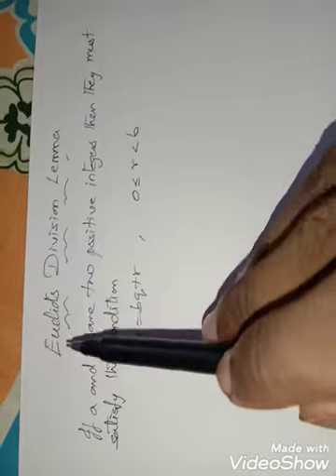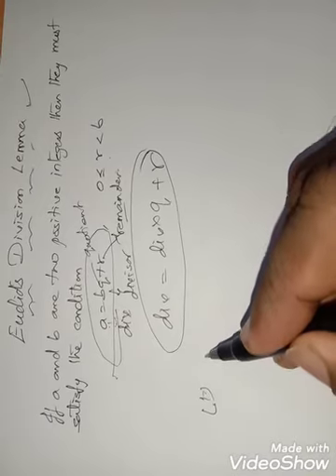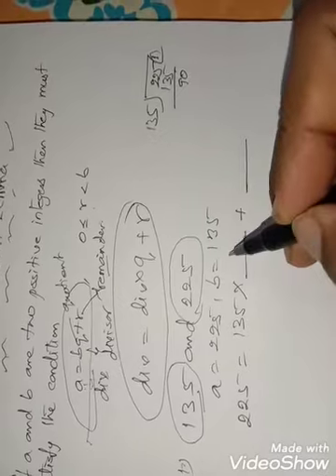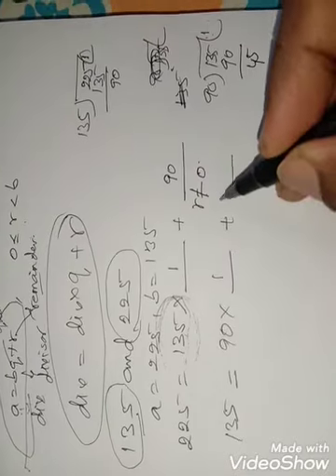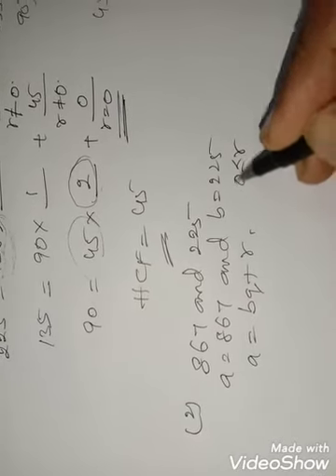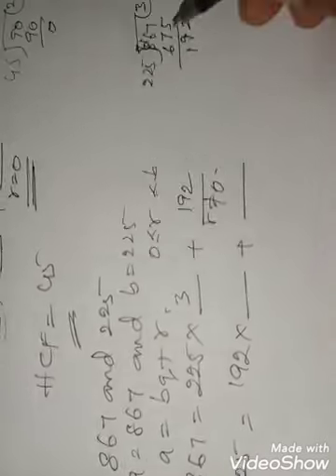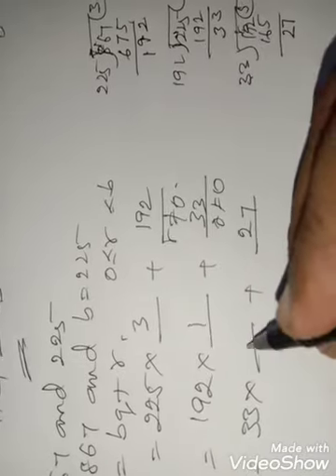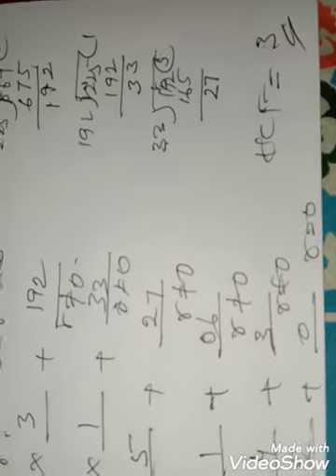Euclids division lemma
How to solve euclids division lemma with some examples